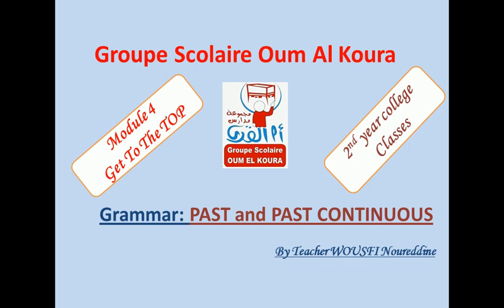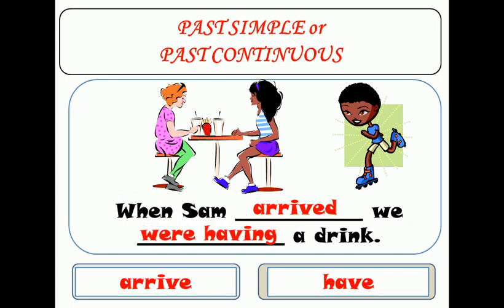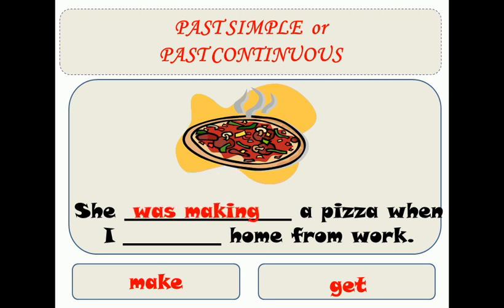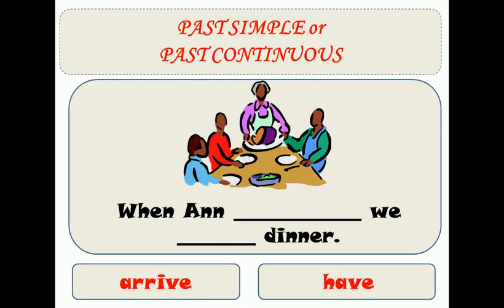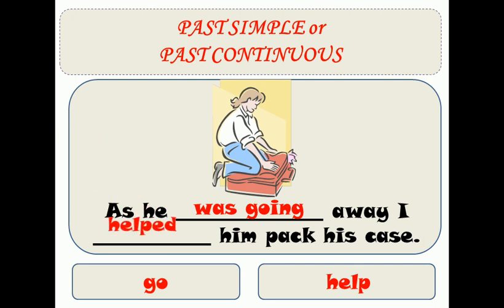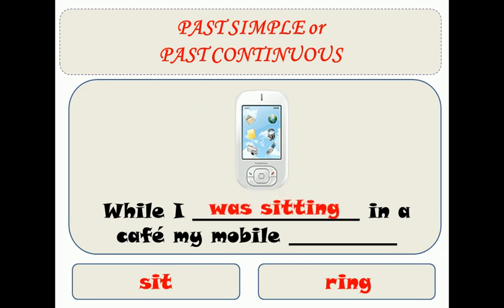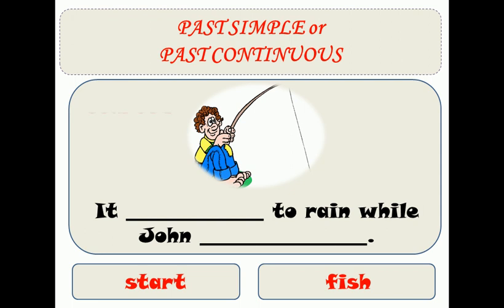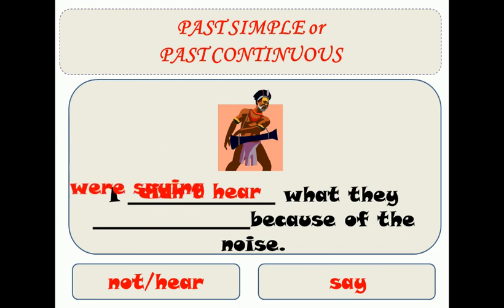PAST PAST CONTINUOUS by TEACHER WOUSFI NOUREDDINE. 2nd YEAR COLLEGE